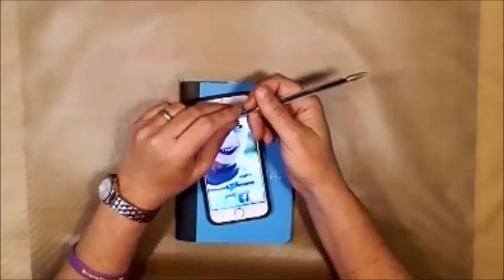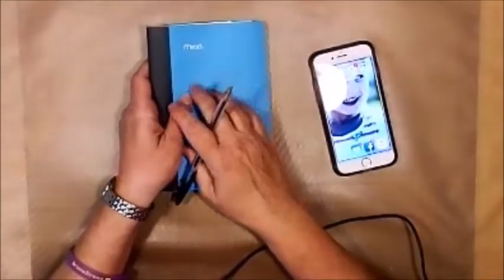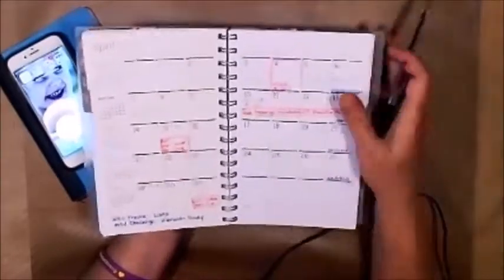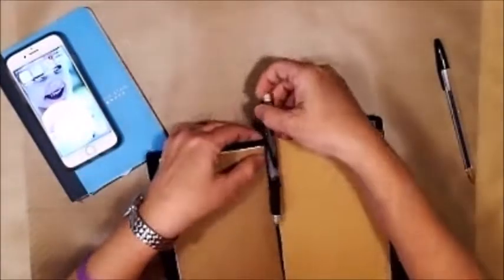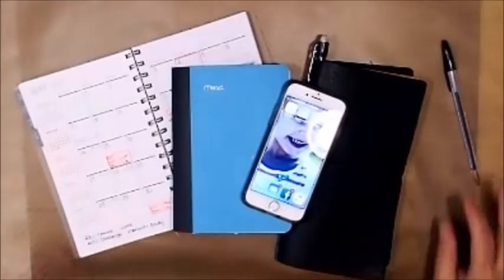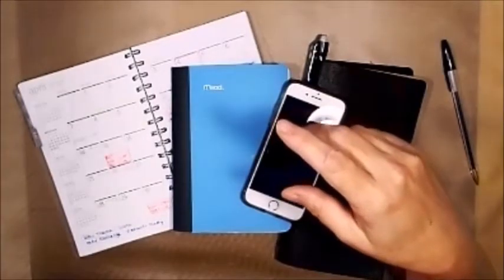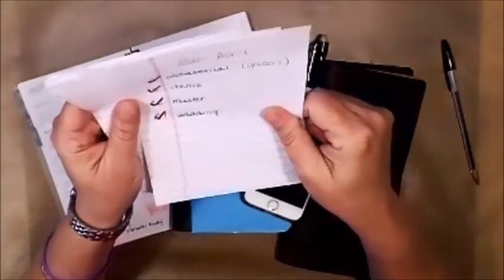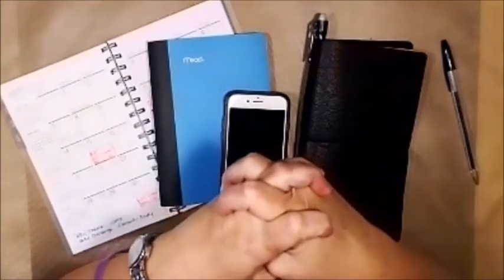MyCreativeYear 2019 Let's Make A List!!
April, 2019
Prompt:  Lists
By Leslie McGrath (aka Leslie’s Creative Studio)

Snail Mail:
Leslie McGrath
4116 Cheltonham Ct.